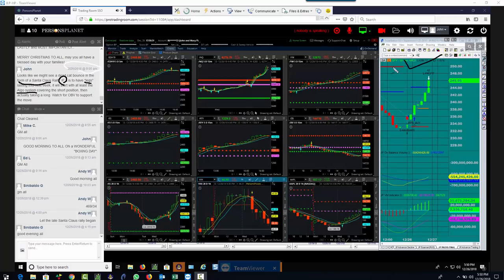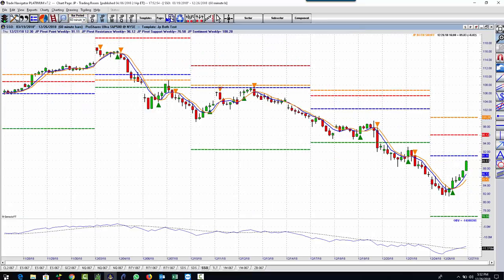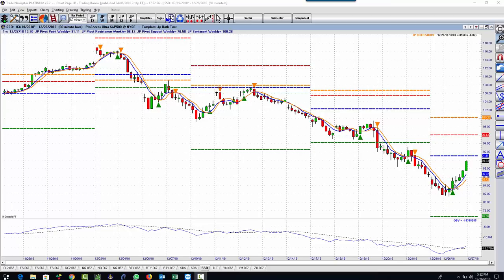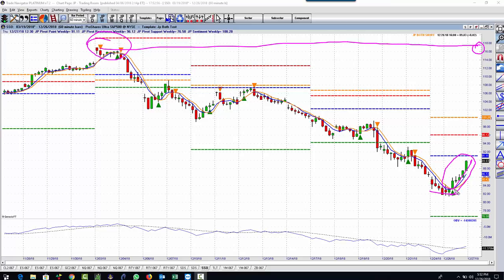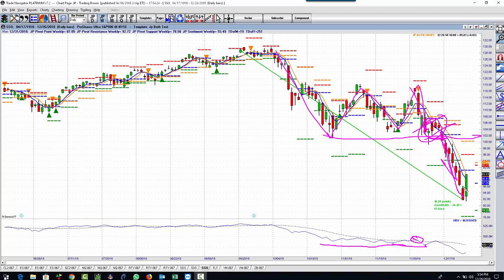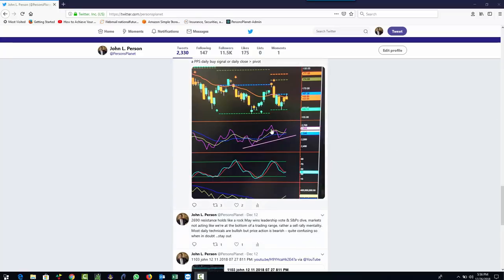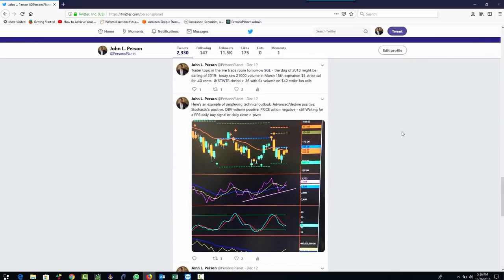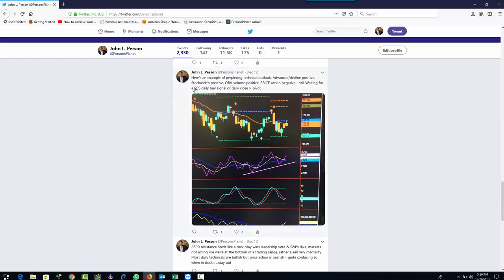John Person Algo 17-Xtreme - Algo Longs 12-16-18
Learn how the Algo 17 Xtreme signals covered shorts and reversed to long positions in the $SPY in today's historic rally. It had a partial scale out, but its still long. Video shows the exits and the trailing stop function.